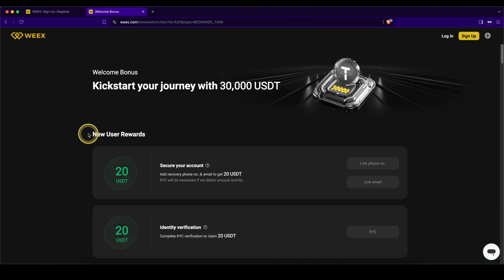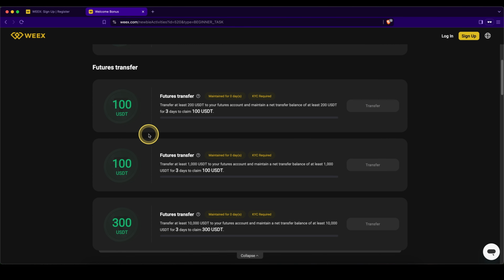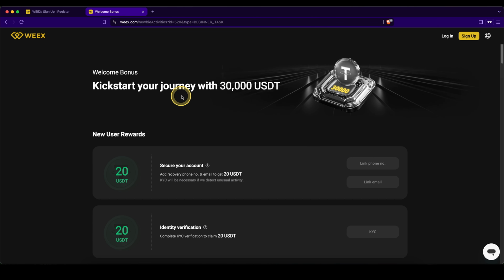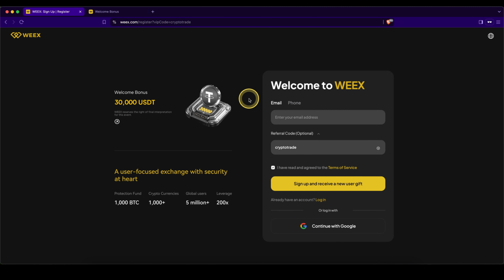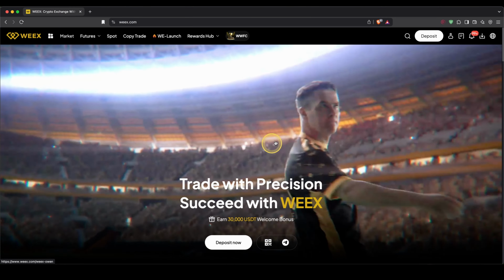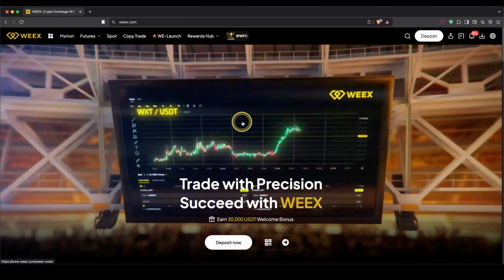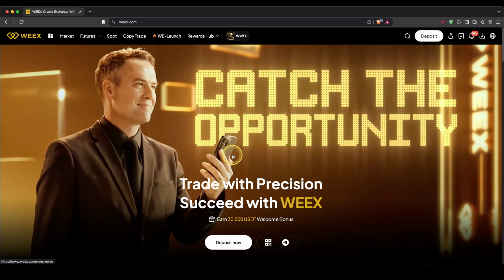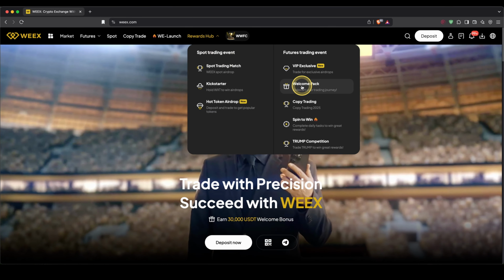How to create an account on WEEX ✅ Sign up on WEEX Tutorial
Create Account on WEEX: Step by Step Tutorial + Best Sign up Bonus!